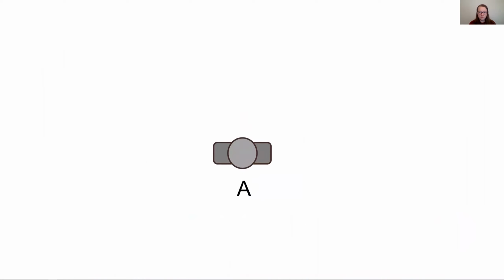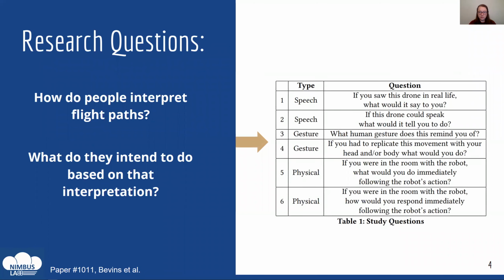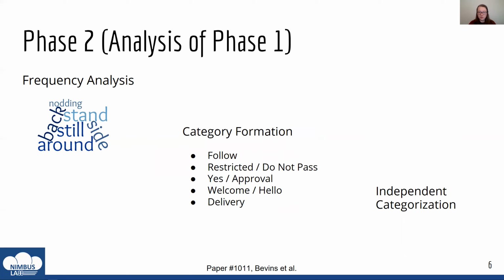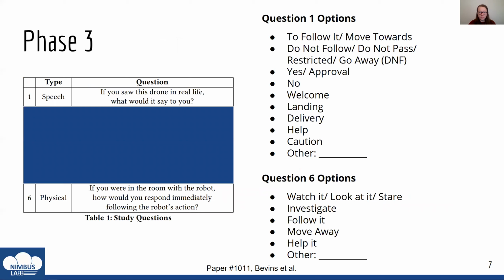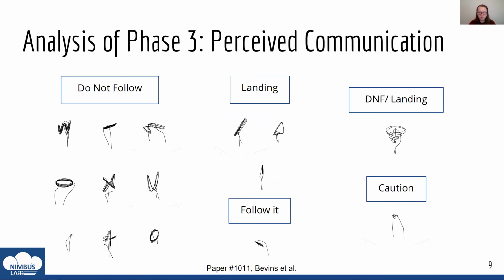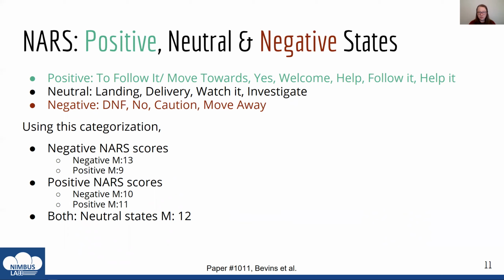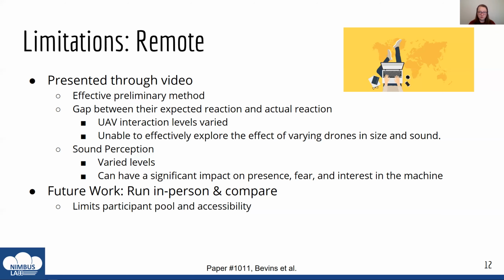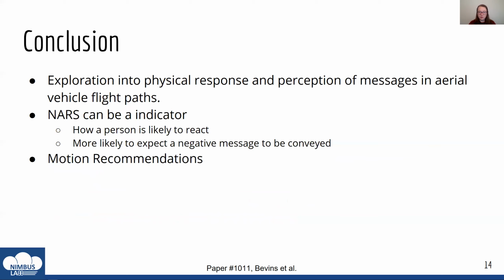Aerial Flight Paths for Communication HRI 2021 Bevins Presentation